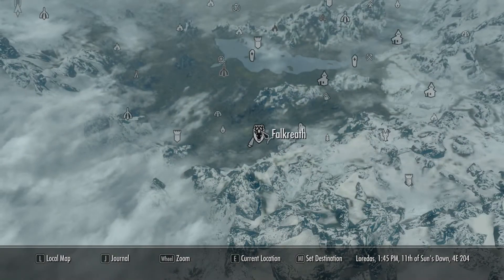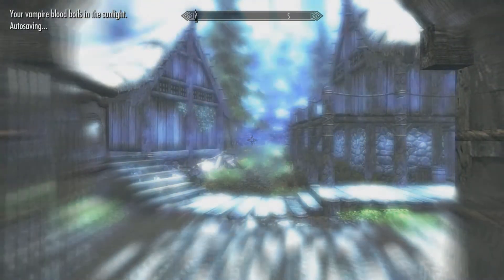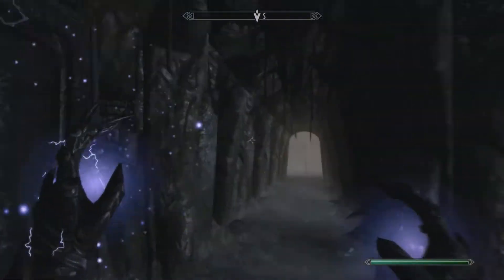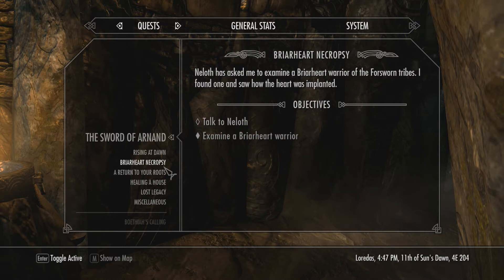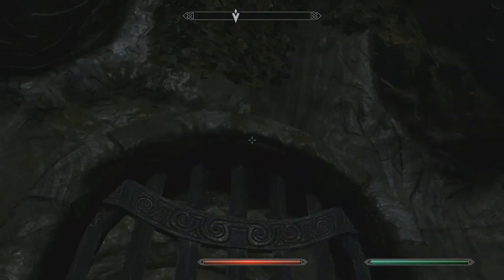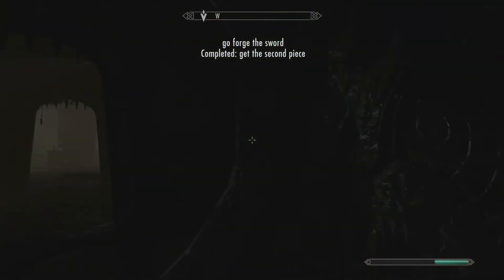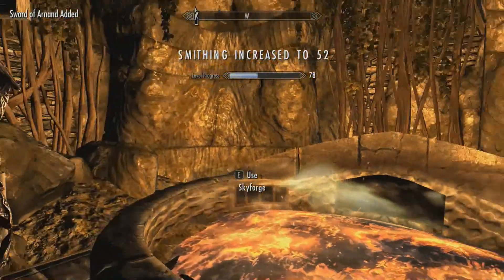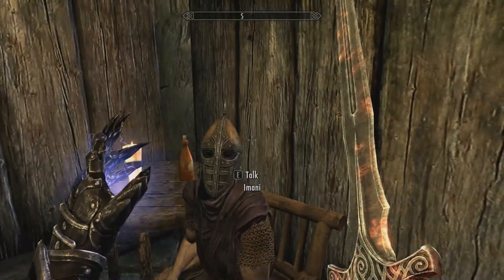The Sword of Arnand Mod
this is a quest mod for Skyrim in which you get a sword.